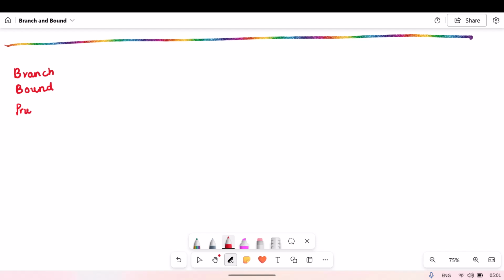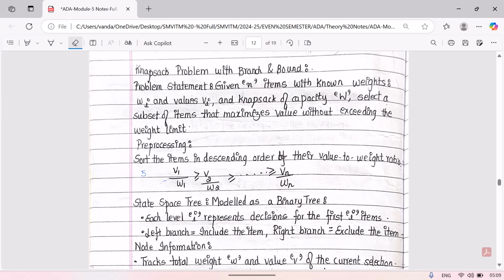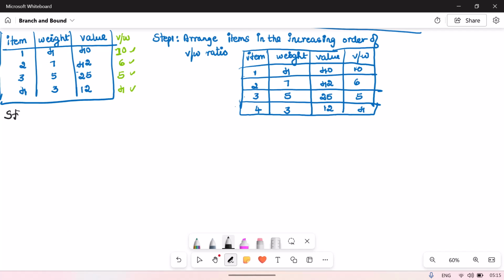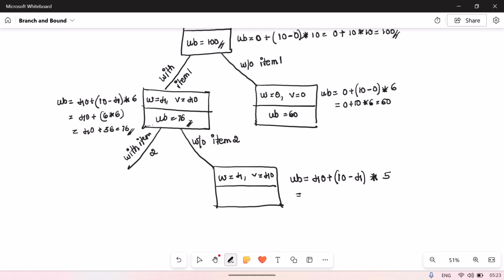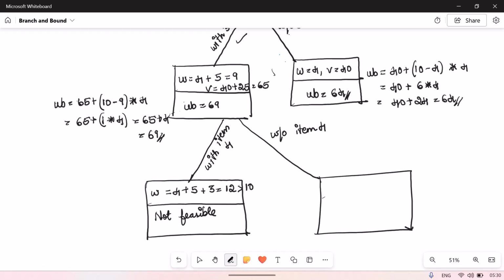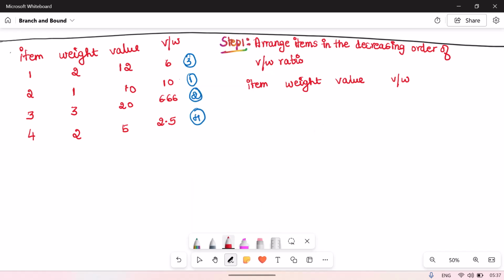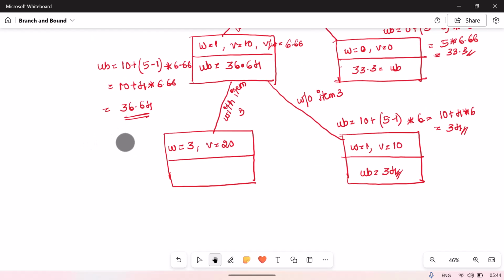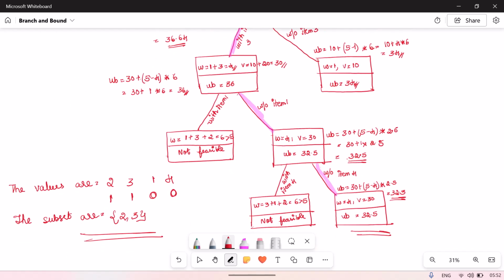Branch and Bound - Knapsack Problem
Subject Name: Analysis and Design of Algorithms(ADA)
Module - 5 of Analysis and Design of Algorithms under VTU
Video Contents:
1. Introduction to Branch and Bound Technique
2. Knapsack problem example
3. Model Question Paper BCS401 - 10b Solution